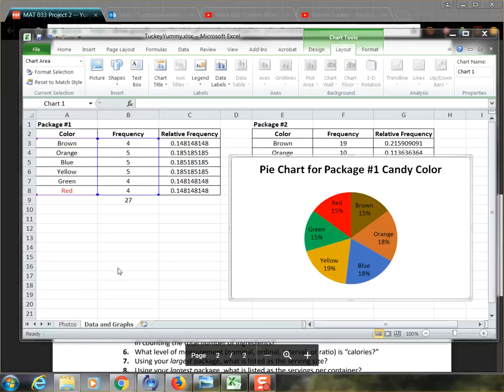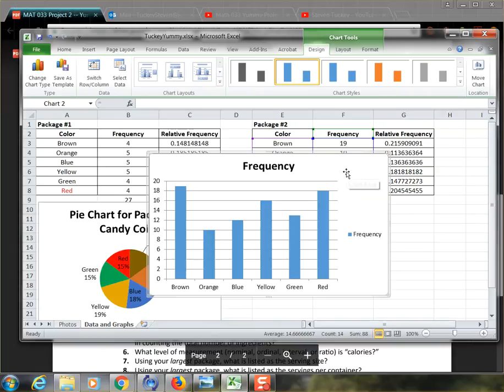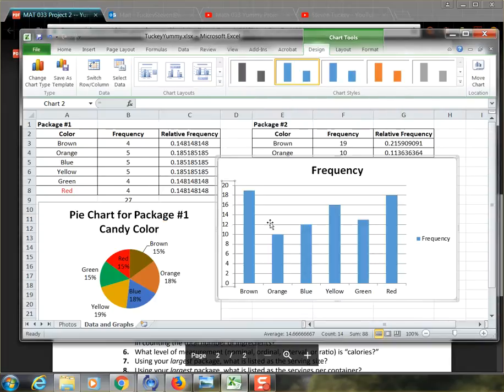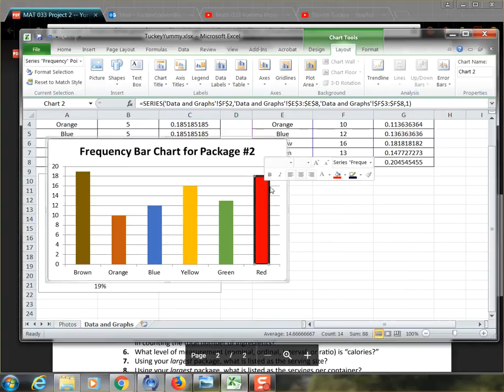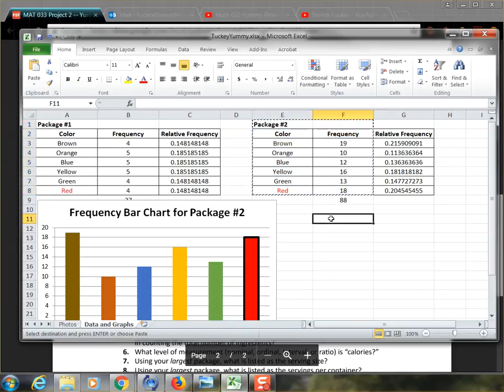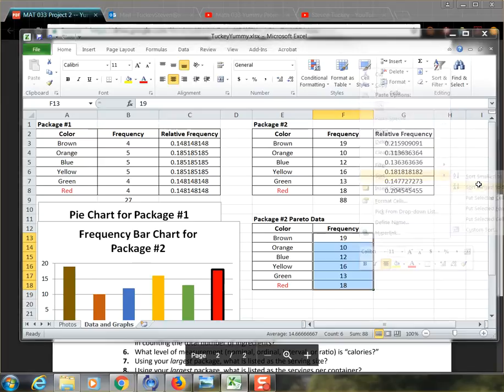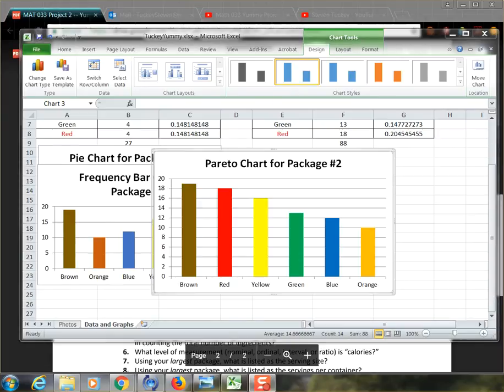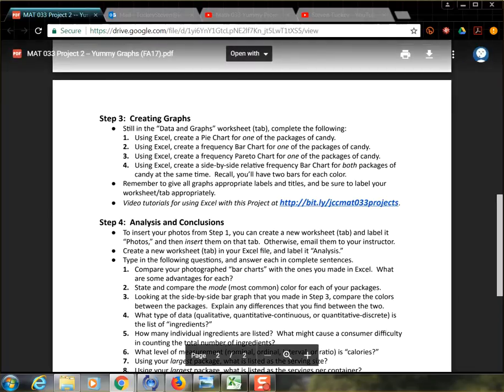MAT 033 Yummy Graphs, Part 5 of 6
Creating and customizing frequency bar chart and Pareto chart.